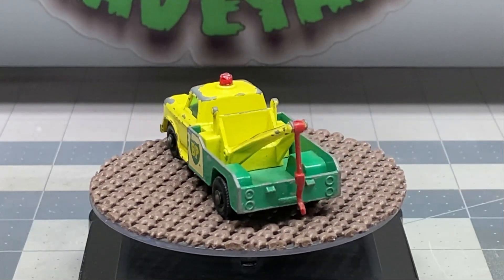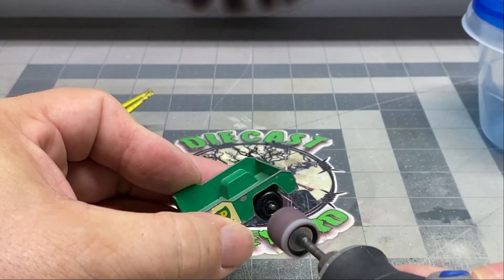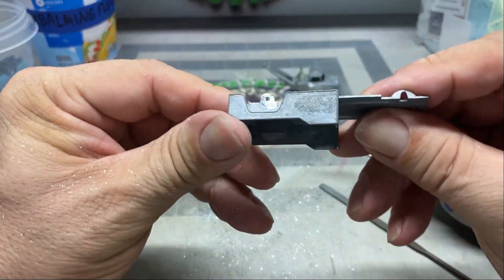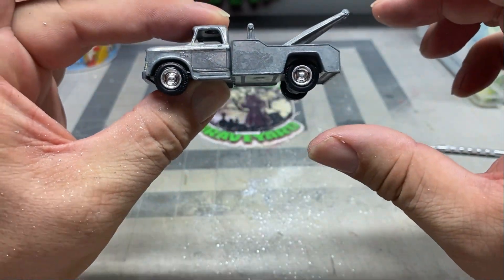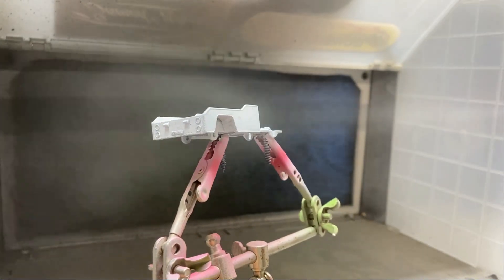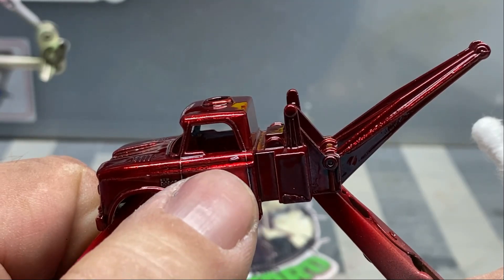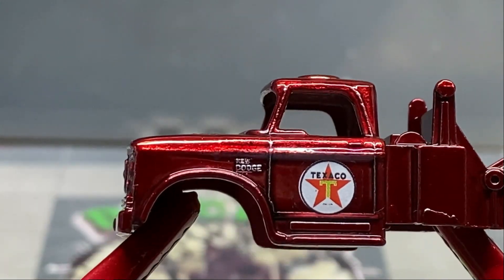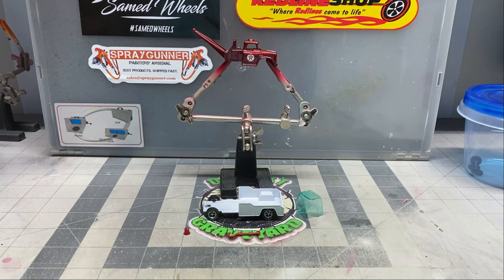Matchbox Dodge Tow Truck Restomod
code- GRAVEYARD

Amazon Store: